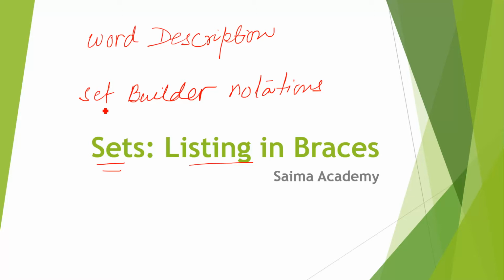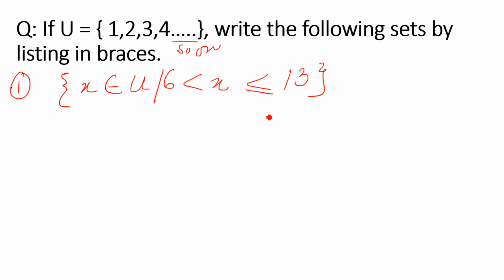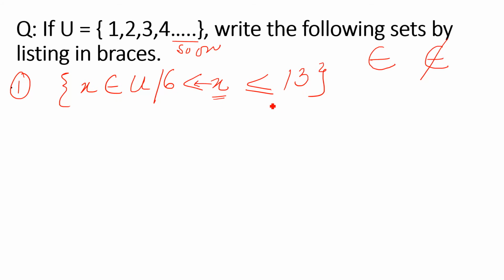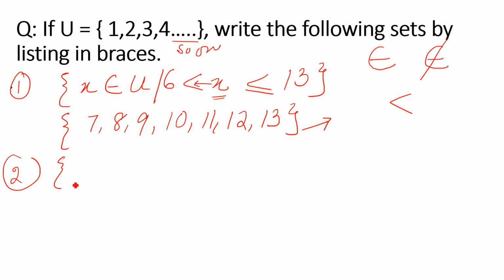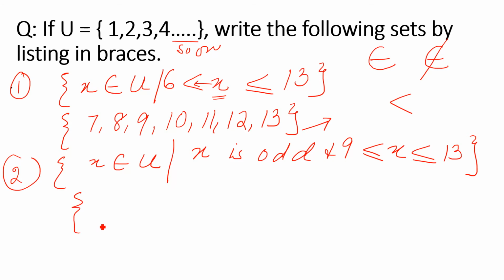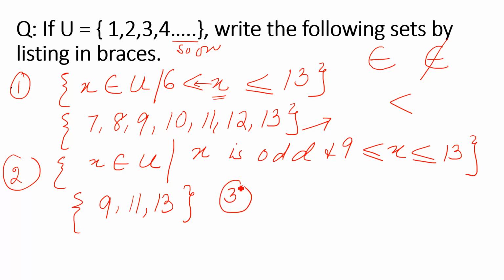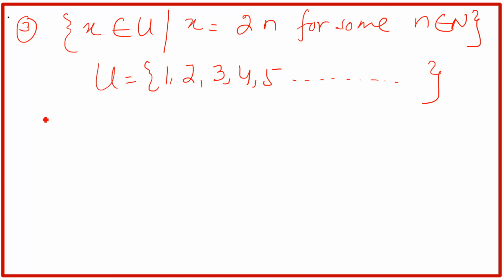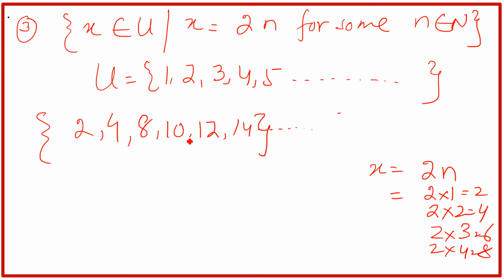Math:Sets: Listing in braces English Saima Academy